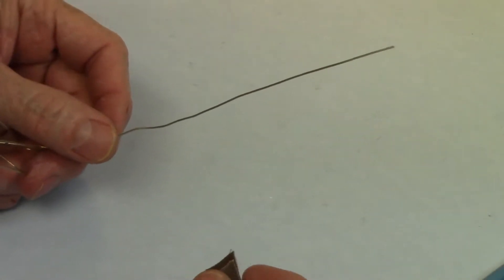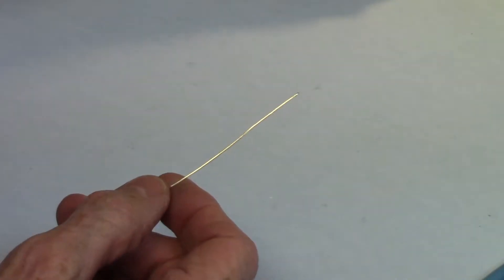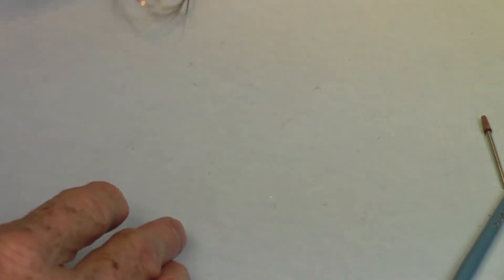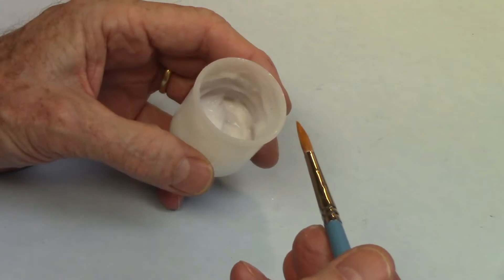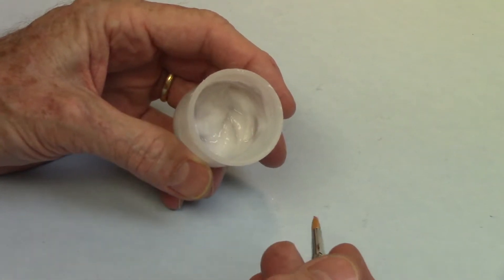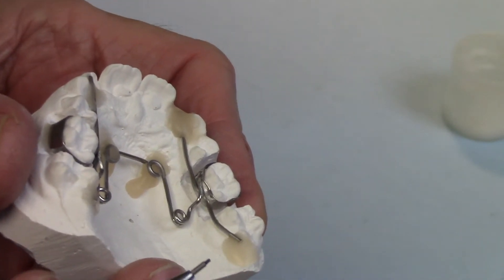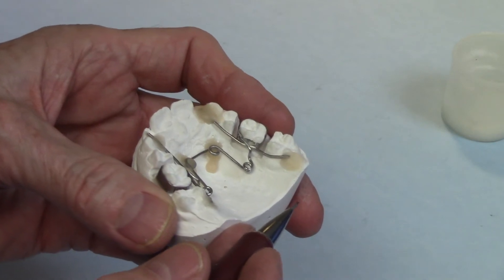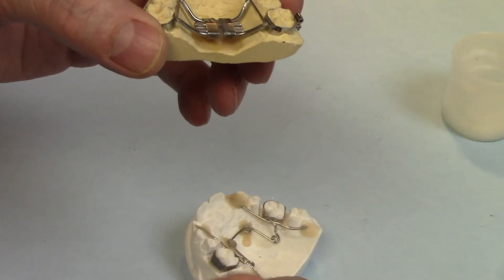Silver Soldering Part 2 -- Preparation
This video shows the steps necessary to prepare the metals for a quality silver solder joint.